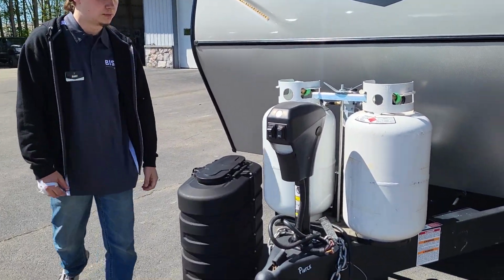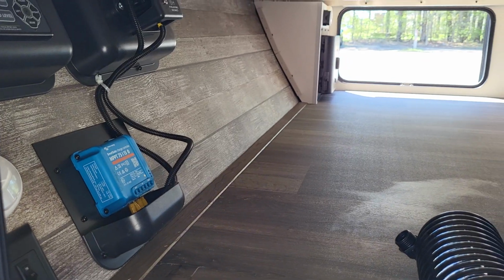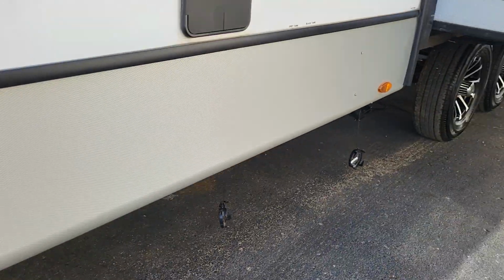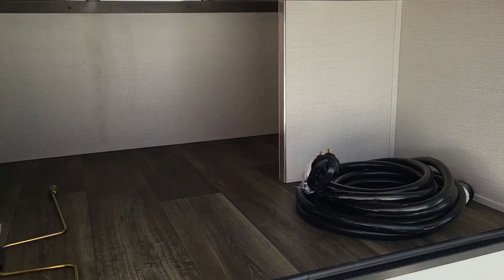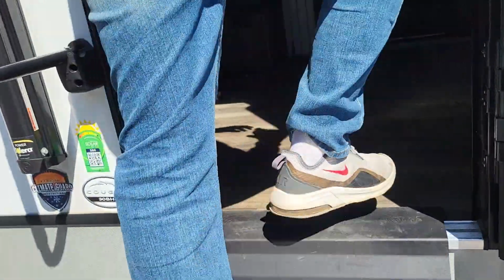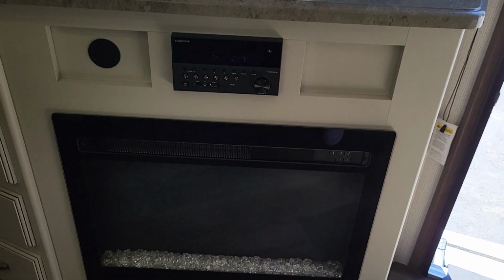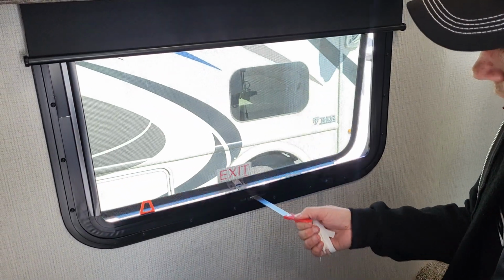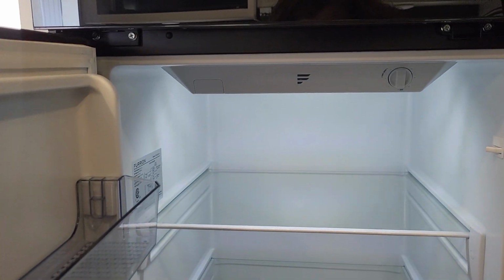2023 Keystone Cougar 30BHS